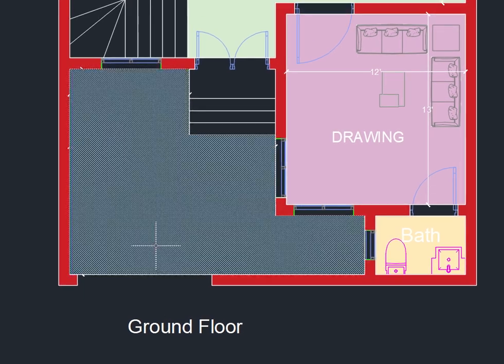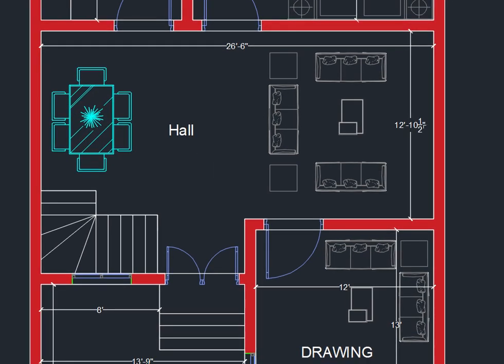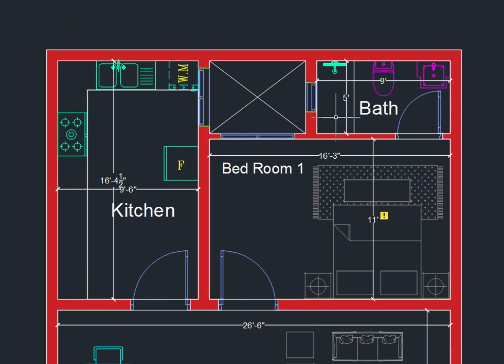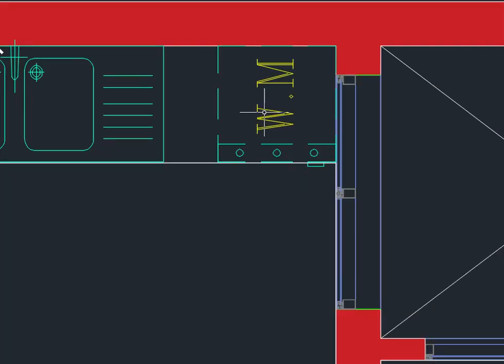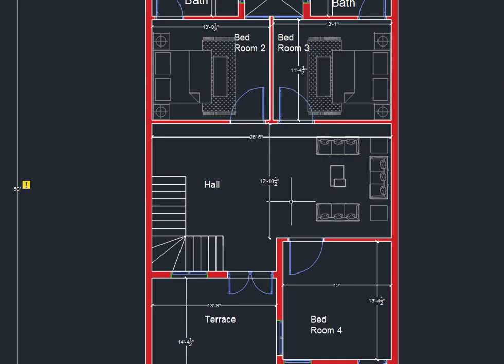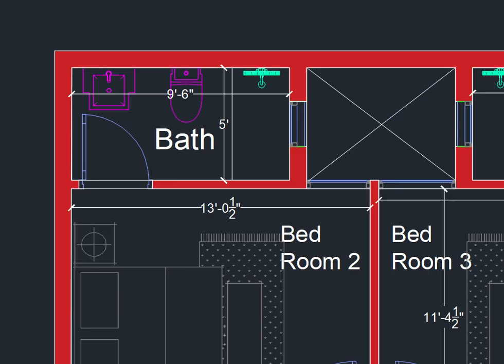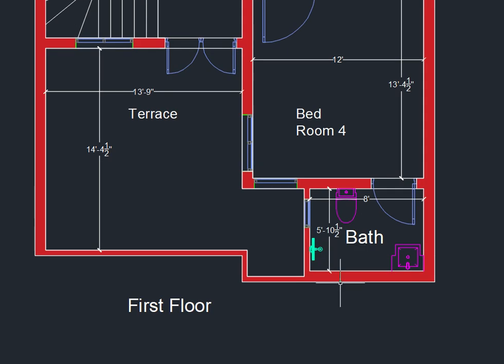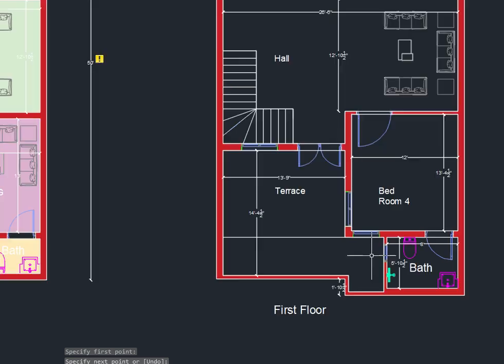28 ft x 30 ft house design | 28 X 50 MODERN HOUSE DESIGN | 28X50 NORTH FACING HOUSE PLAN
Welcome to It's Zameer 4u - Your Ultimate Destination for AutoCAD and SketchUp Mastery!

Charming 28 ft x 30 ft House Design | Compact & Stylish Living"

Description:
Welcome to our latest home design showcase! In this video, we explore a delightful 28 ft x 30 ft house design that perfectly balances compactness with style.

Join us as we take a virtual tour through this thoughtfully crafted space, showcasing its clever layout, efficient use of every square foot, and stylish design elements. From the inviting living area to the cozy bedrooms, every corner of this home has been meticulously planned to offer comfort and functionality without sacrificing aesthetics.

Whether you're looking for inspiration for your own small house or simply appreciate innovative design, this video is sure to spark your creativity and leave you with plenty of ideas for creating your own dream home, no matter the size. Don't miss out on exploring this charming abode that proves that great design knows no bounds!

🔍 About Us:
Dive into the world of precision and creativity with It's Zameer 4u, where we transform your design aspirations into digital reality. Whether you're a seasoned professional or just starting your design journey, our channel is your go-to resource for AutoCAD and SketchUp expertise.

🖥️ What We Offer:
🛠️ AutoCAD Tutorials: Unlock the full potential of AutoCAD with our in-depth tutorials. From the basics to advanced techniques, we guide you through every tool and feature to enhance your drafting skills.

✏️ SketchUp Demystified: Explore the three-dimensional realm with our SketchUp tutorials. Learn how to create stunning models, master the art of rendering, and bring your architectural visions to life.

🚀 Tips and Tricks: Boost your efficiency with our curated tips and tricks. Discover shortcuts, time-saving techniques, and best practices to streamline your workflow in AutoCAD and SketchUp.

🌐 Community Interaction: Join a vibrant community of like-minded designers, architects, and enthusiasts. Share your work, ask questions, and engage with fellow learners to enrich your design journey.

🎓 Courses and Workshops: Elevate your skills with our comprehensive courses and workshops. Whether you're looking to become an AutoCAD expert or a SketchUp wizard, we've got tailored programs to suit your learning pace and goals.

🔔 Stay Updated:
Don't miss out on the opportunity to level up your design game!

Follow us on [Social Media Links] for behind-the-scenes content, announcements, and community highlights.

Embark on a design journey like never before with [Your Channel Name]. Let's create, innovate, and master AutoCAD and SketchUp together! 🎨✨